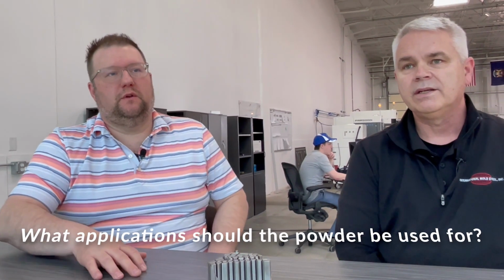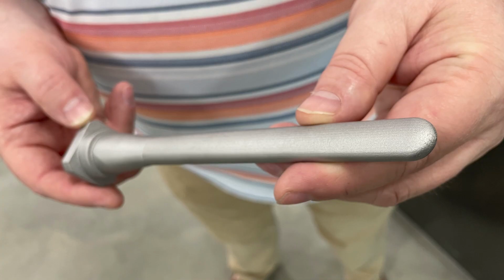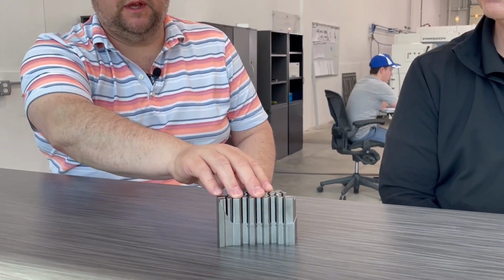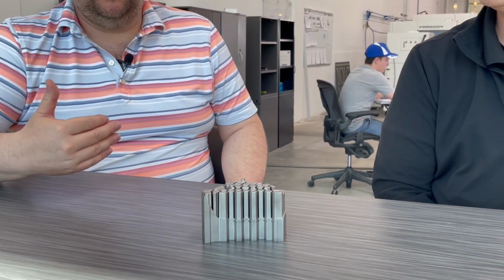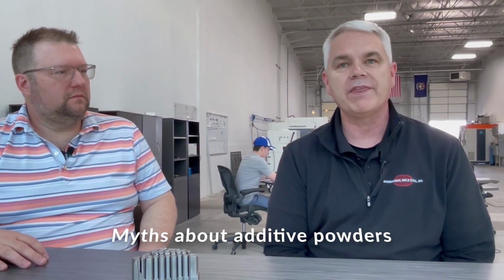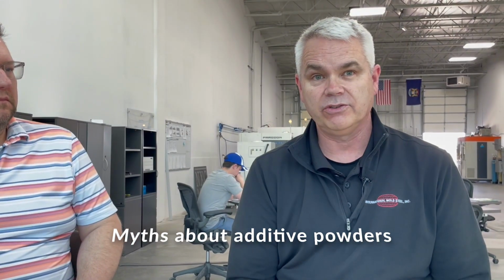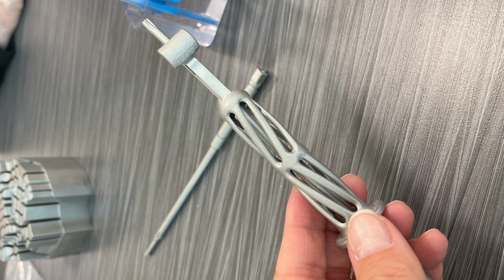Qualifying Modified H-13 for 3D-Printed Tooling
Next Chapter Manufacturing and International Mold Steel discuss their partnership to qualify a modified H-13 for tooling applications.

Chapters:
0:00 Introduction
0:09 A better solution for additive tooling
1:25 How Next Chapter Mfg and Intl Mold Steel formed their partnership
2:20 What applications should this powder be used for?
4:05 Barriers companies face when moving in this direction
4:46 Myths about additive powders

ABOUT MOLDMAKING TECHNOLOGY: MoldMaking Technology addresses the complete lifecycle of the manufacture and maintenance of a mold—from design to first shot—by providing solutions and strategies to moldmaking professionals charged with designing, building and repairing molds.